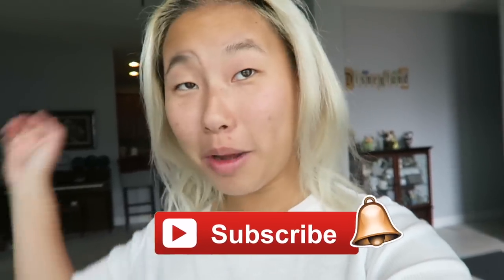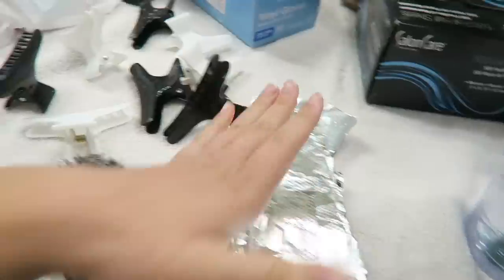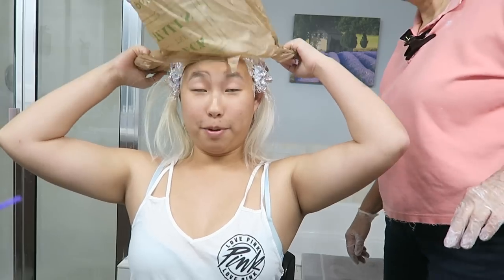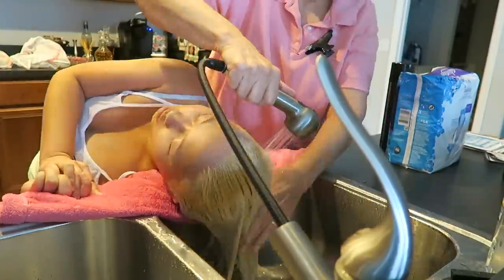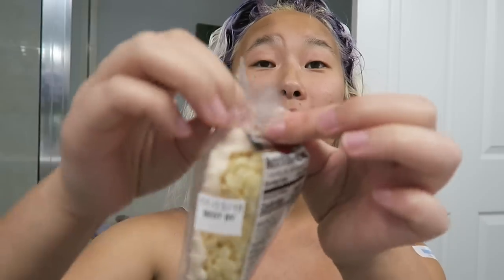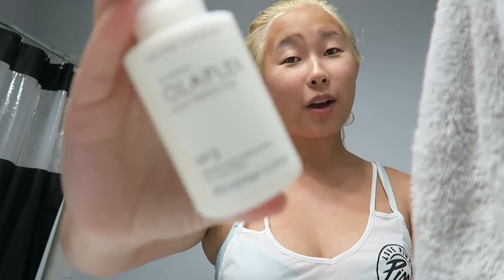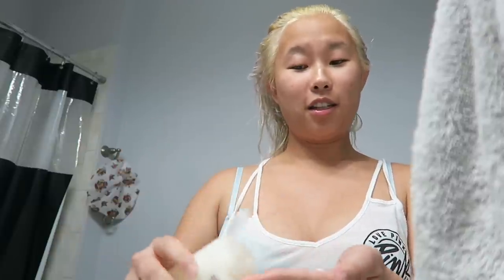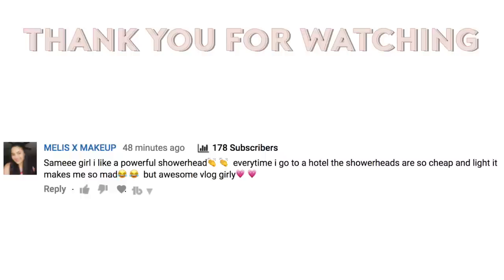HOW TO USE OLAPLEX NO. 3 (Asian Black Hair to Platinum Blonde) - Hair Care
HOW TO USE OLAPLEX NO. 3 (Asian Black Hair to Platinum Blonde)
Today Is another hair bleaching video! I bleach my dark asian hair to blonde and I use Olaplex after my treatment. I show you how I use Olaplex near the end and I give a mini product review. This video includes: hair, beauty, review, first impression, 2017, product, olaplex, routine, hair care, platinum, blonde, asain

FOLLOW ME //

FAVORITE PRODUCTS //

SHOP EQUIPMENT //

BEDROOM DECOR //

ABOUT ME //

FAQ - I am adopted with two moms; they are married! I call them by their first name because if I called them both "Mom" that would get confusing. No, sorry I can't speak Chinese. Haha
ETHNICITY - Chinese
AGE - 22